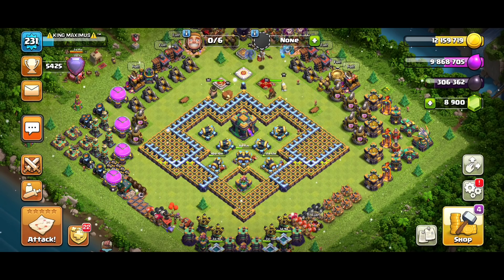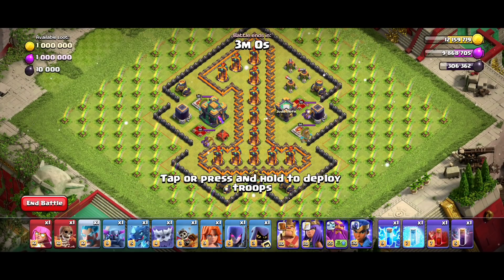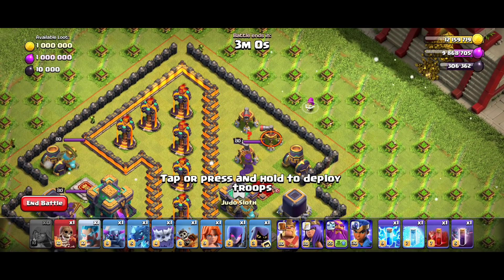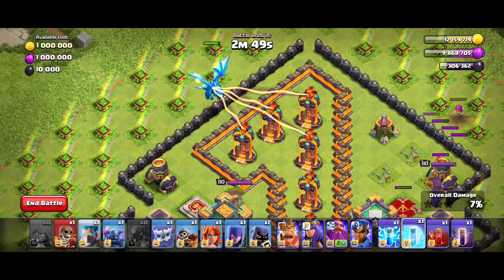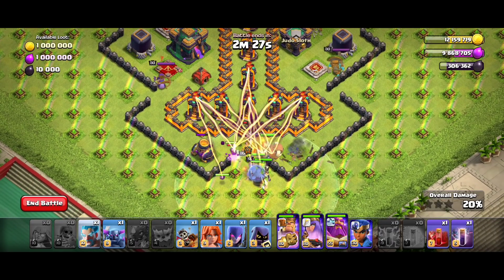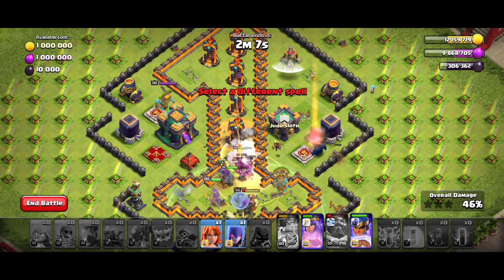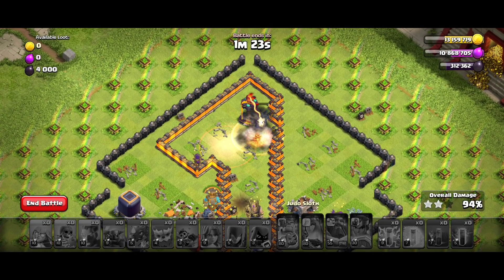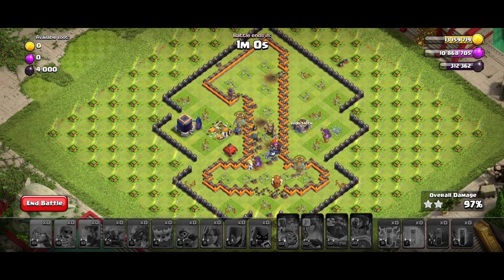How To Three Star Judo Sloth Challenge 🤔! | Tamil | Easy Method 🔥! | clash of clans | KINGMAXI👼!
How To Three star Judo Sloth Challenge in clash of clans in tamil easy method for judo sloth challenge in tamil in clash of clans FOR MORE VIDEOS SUBSCRIBE MY YOU TUBE CHANNEL AND LIKE THIS VIDEO IF YOU REALLY LIKED IT

♥SOCIAL MEDIA♥

🔥 MY CLANS🔥

EVERYONE CAN EASILY TAKE THREE STAR IN TH 14 BASES BUT HIGH PRACTICE NEEDED
CONSISTENT PRACTICE MAKES YOU PERFECT 💯